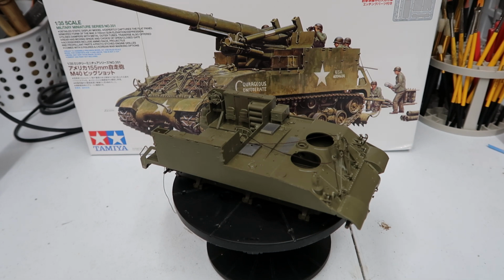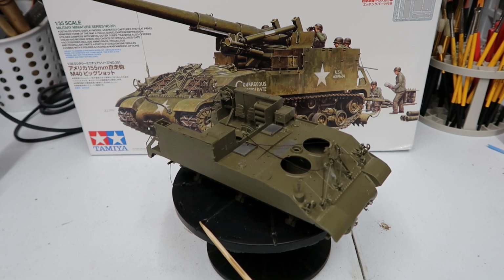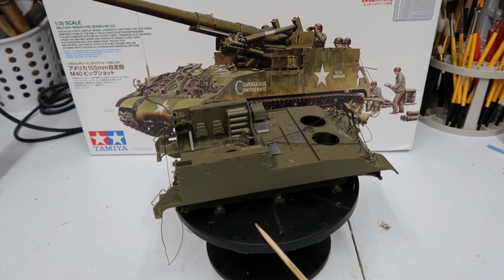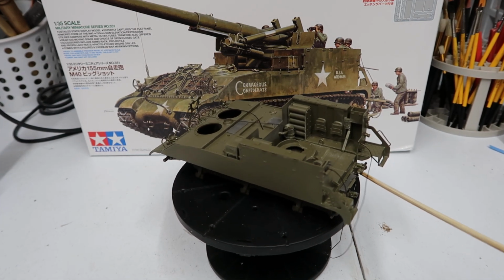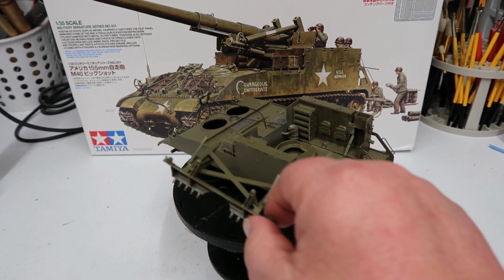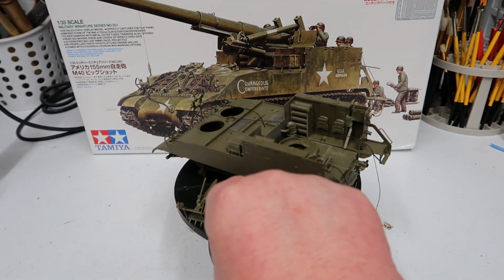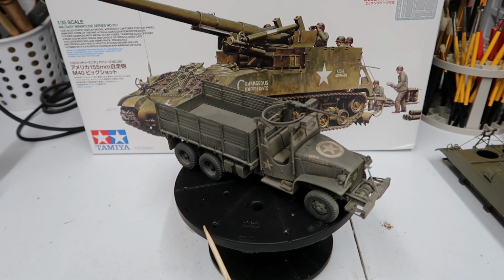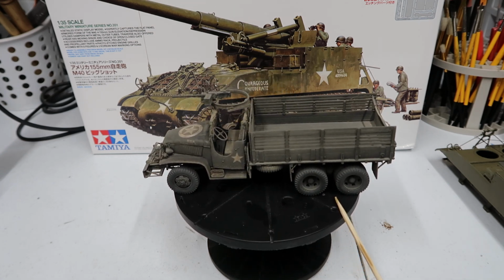2023 HLI Military GB Update #1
Update #1 of my Tamiya 1/35 M40 155mm SPG that I'm building for the Hobby Link International 2023 Military Group Build.